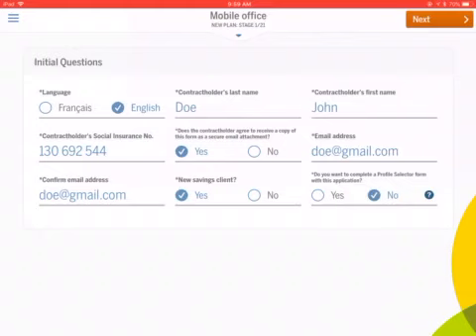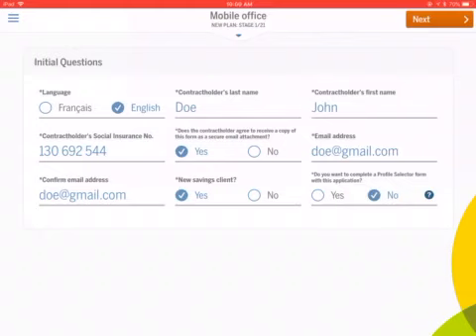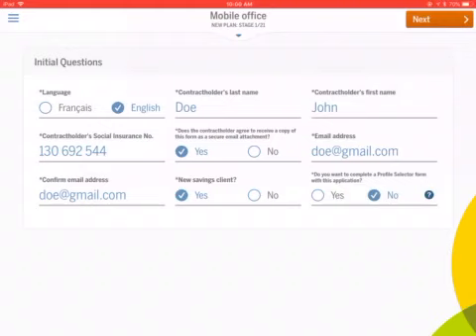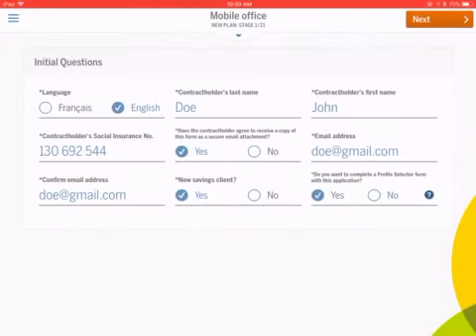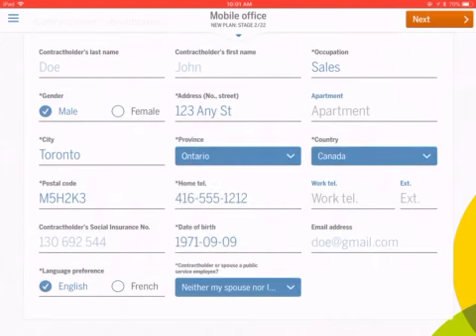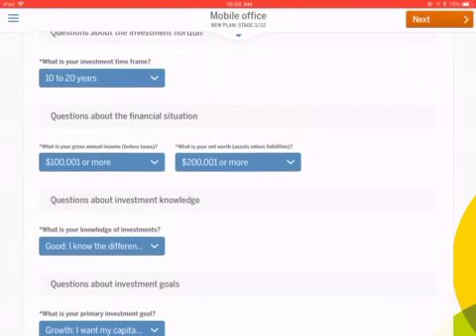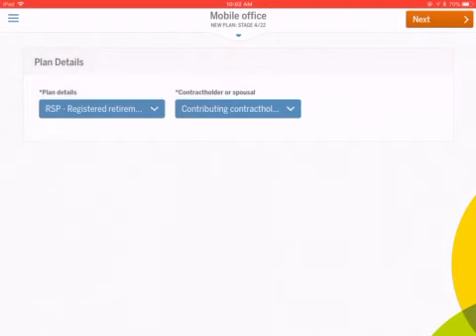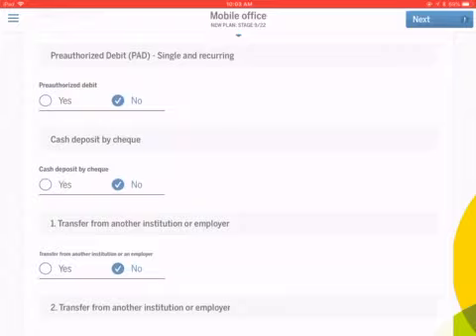La Capitale Mobile Office-RSP Account Set Up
Loading client information and setting up a client account